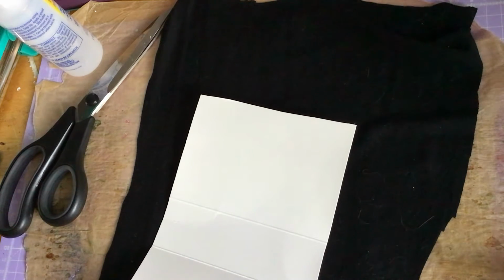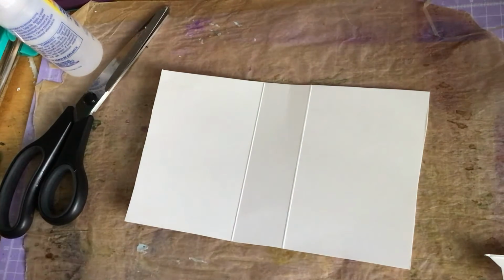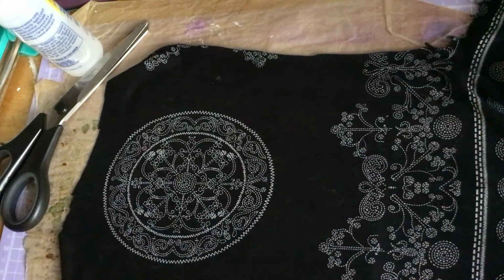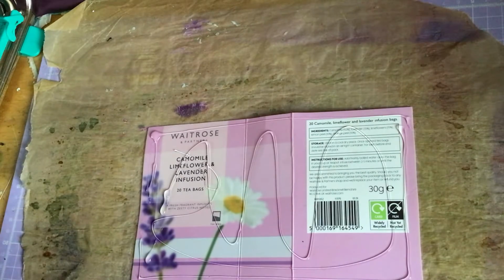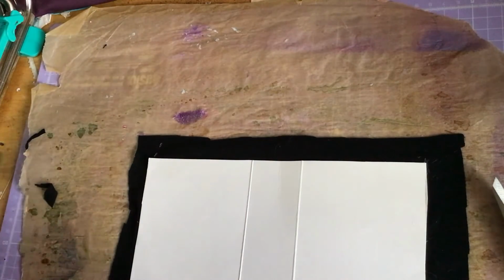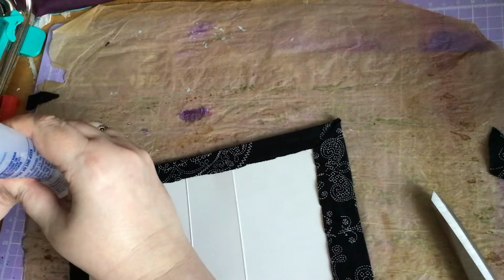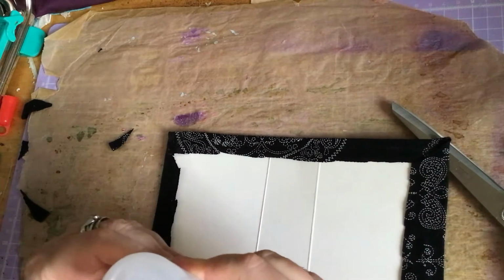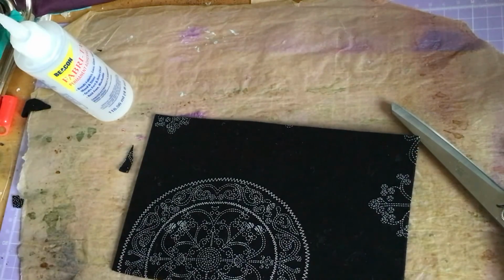Making a Halloween Mini Junk journal Part 3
Here is part three, covering the box to make the cover :)
If you would like to take a look at the rest of the videos in this series they are linked at the end of this episode.
If you would like to check out my etsy store the link is